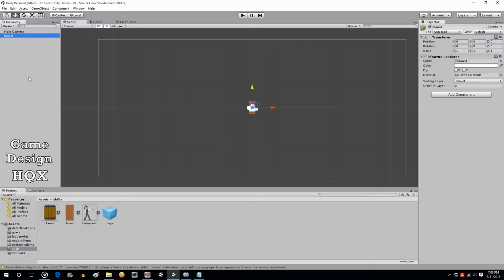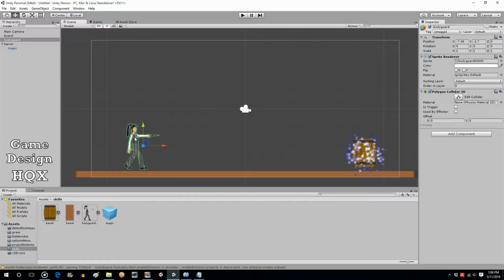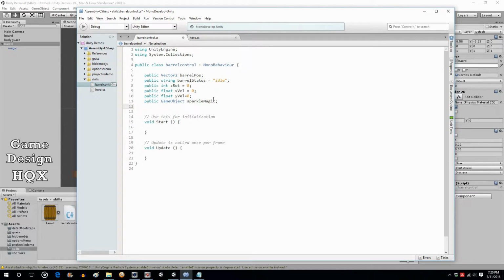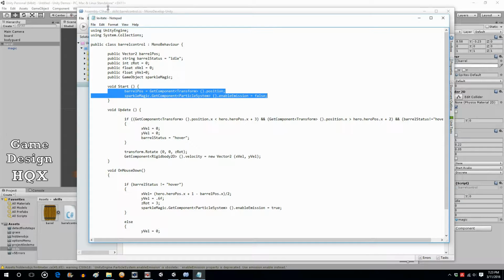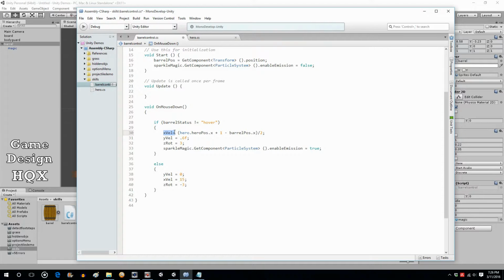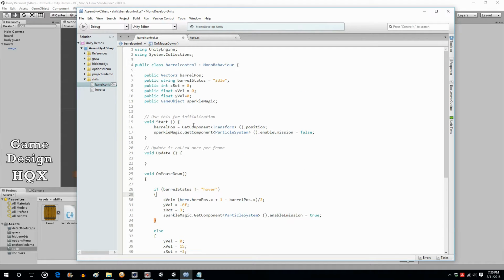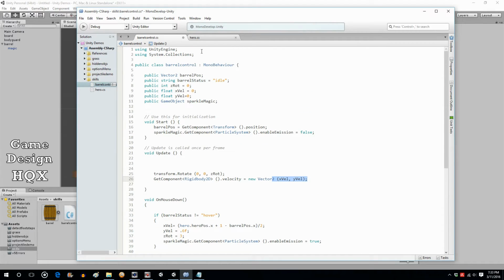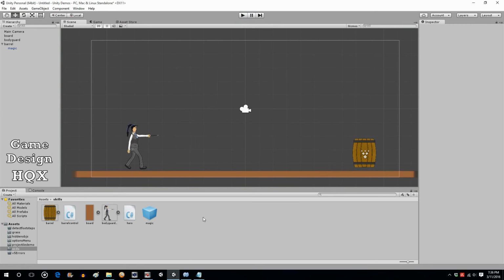Unity 5 - Player Skills - Telekinesis